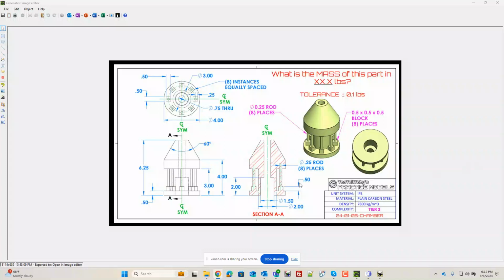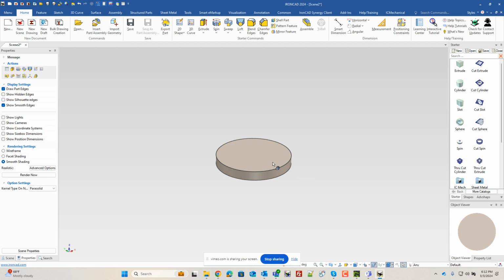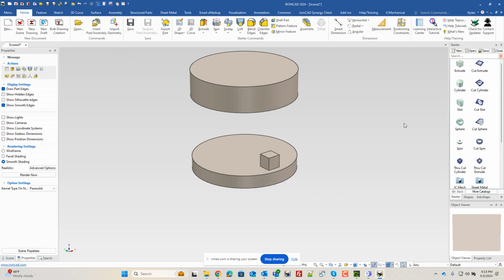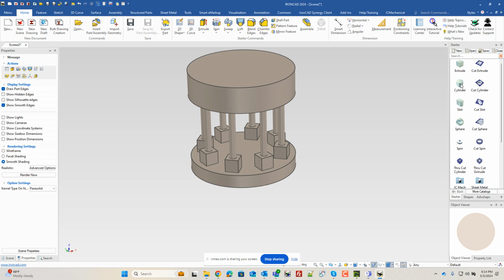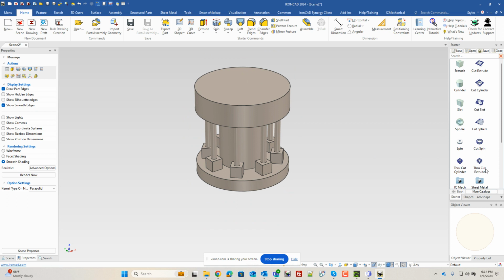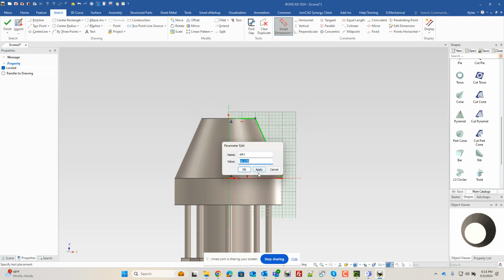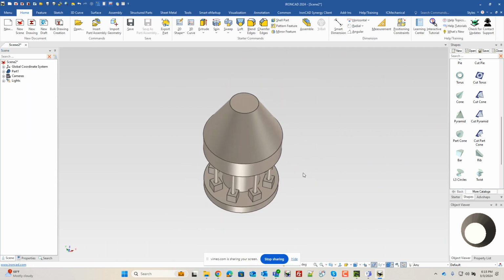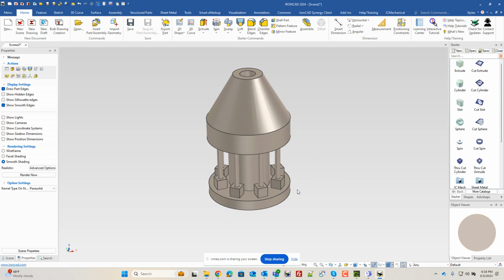Too Tall Toby Practice Models Performed in IronCAD - Practice 5 - 24-01-05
Designing in 3D using IronCAD's Innovative Catalog Drag and Drop Process.